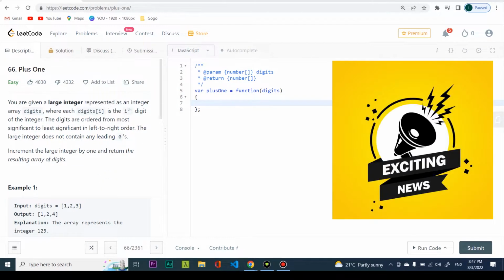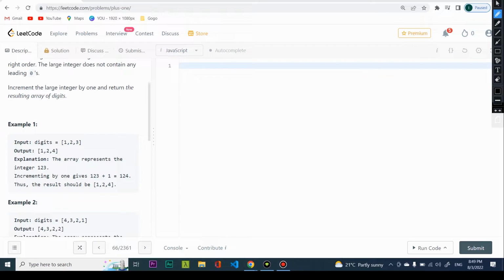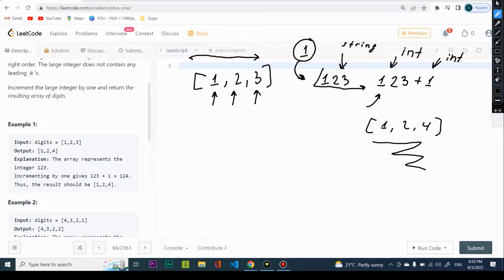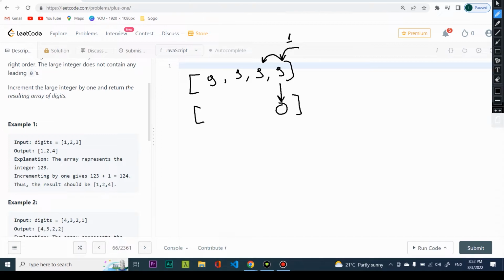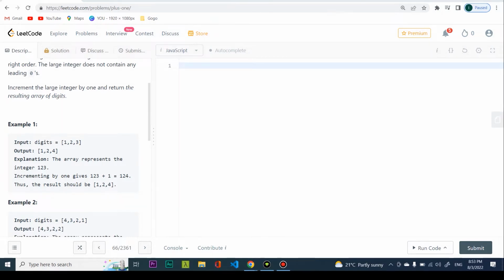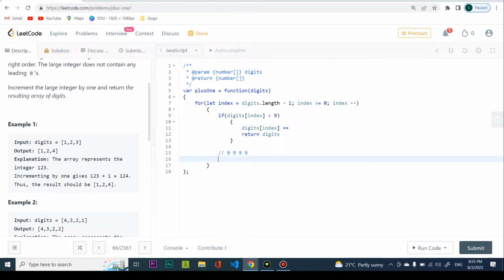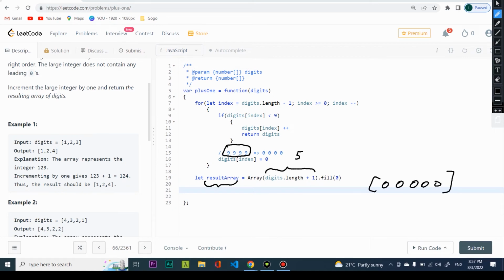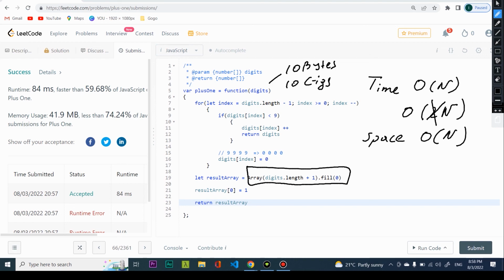LeetCode 66 - Plus ONE - JavaScript - Solution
The new project is coming soon and we will be amazing. We will learn about Bitmaps , audio streaming, Bitimages, byte packets and so much more. I am very excited to share it with you !

This problem given by Apple in a coding interview. Are you feeling ready to show the apple engineers why you belong next to them ? Lets code the solution using JS.

Timestamps:

0:00 Introduction
0:15 VERY IMPORTANT NEWS !!
1:05 Problem reading
2:15 Solution drawing
7:05 Problem Solution Coding in JAVASCRIPT
11:20 LIKE SUBSCRIBE MAYBE?
11:25 Analysis